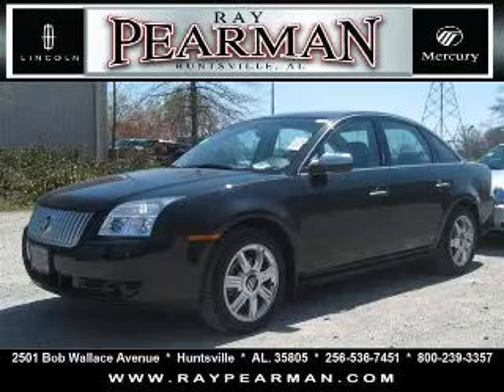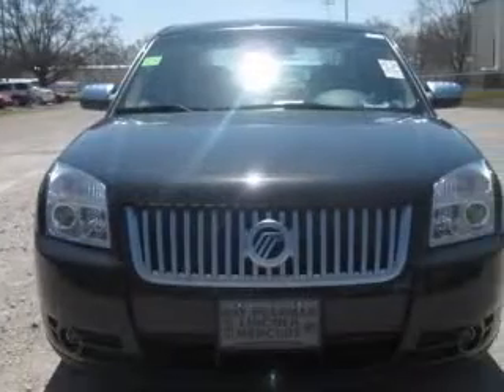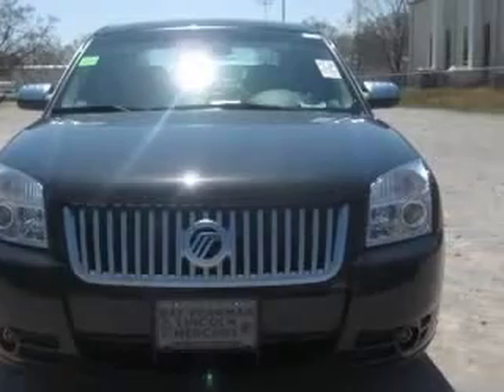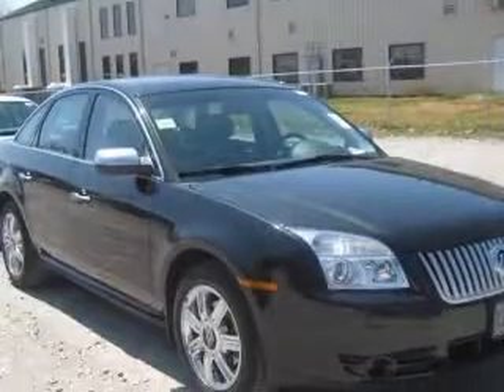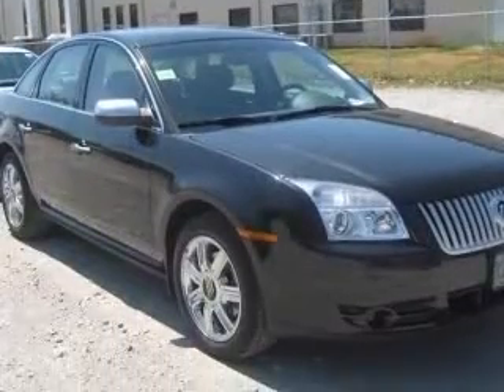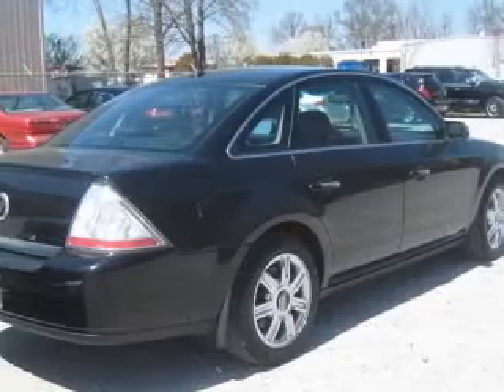2009 Mercury Sable Huntsville AL Ray Pearman Lincoln Mercury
2501 Bob Wallace Ave. SW

2009 Mercury Sable Premier
Engine: 3.5L V6
Trans: Automatic 6-Speed
Color: Tuxedo Black Clearcoat Metallic
Mileage: 28,898